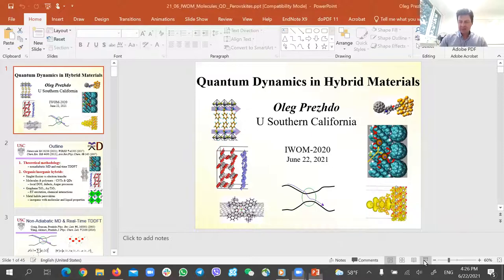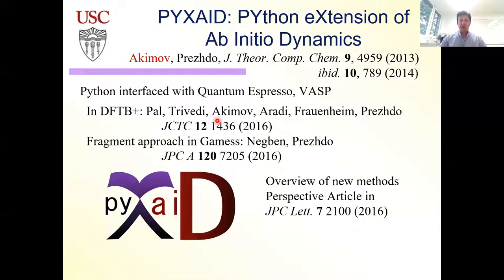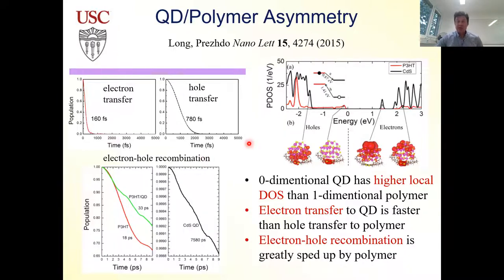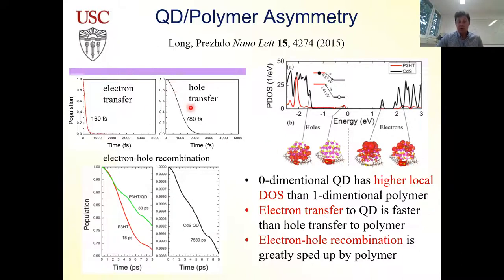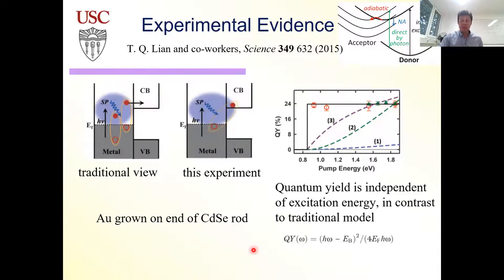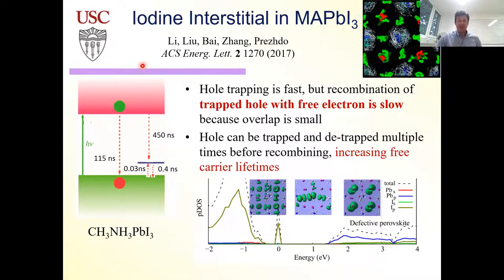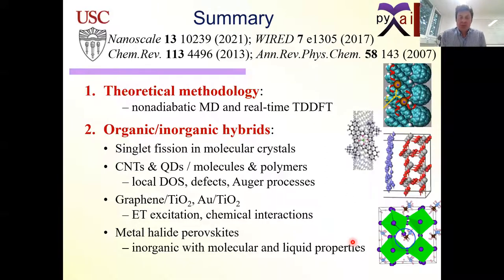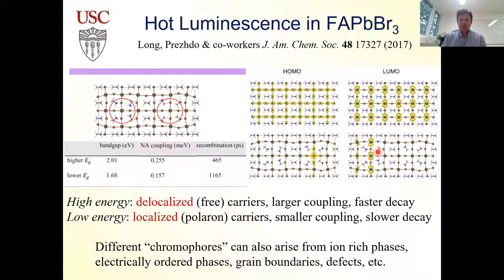Excited State Dynamics in Hybrid Materials for Solar Energy Harvesting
International Workshop on Charge Transport and Excited State Processes in Organic Materials IWOM2021: Excited State Dynamics in Hybrid Materials for Solar Energy Harvesting - Oleg Prezhdo, University of Southern California, USA